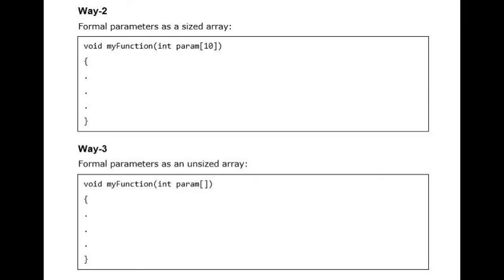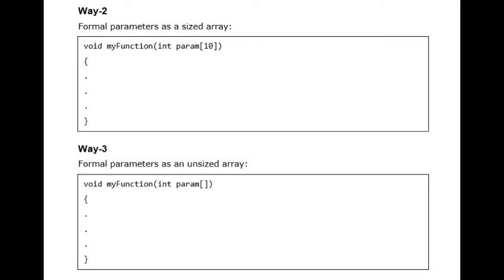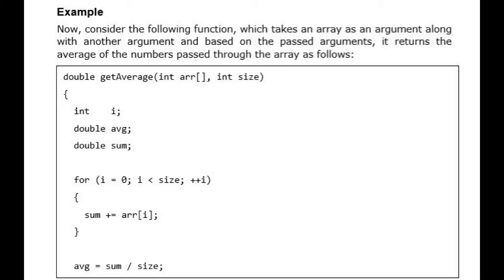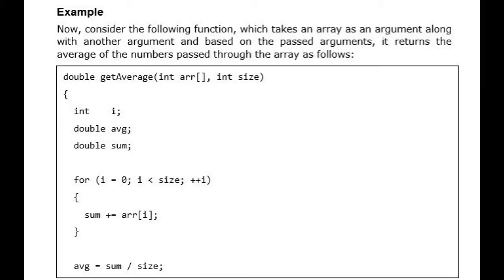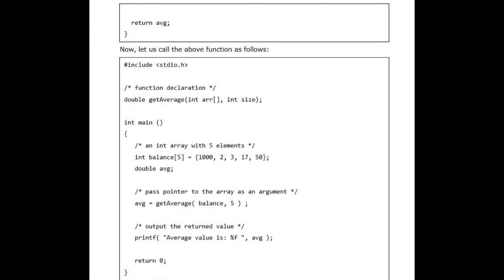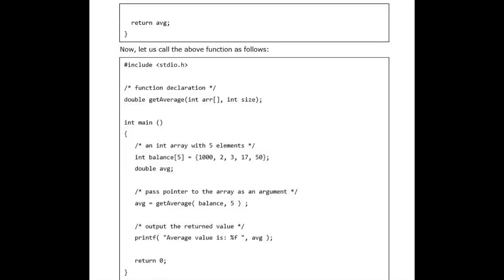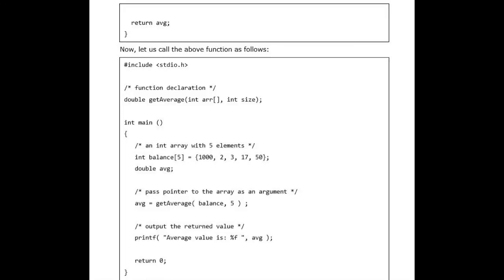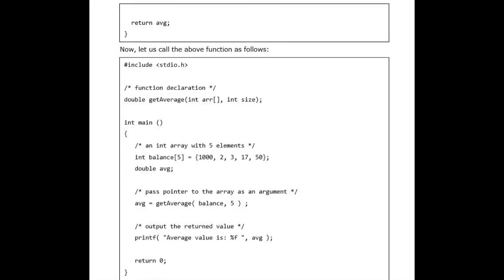C Programming for beginners. part-48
1) This is by far the most comprehensive C Programming course you'll find here, or anywhere else.
2) This C Programming tutorial Series starts from the very basics and covers advanced concepts as we progress. This course breaks even the most complex applications down into simplistic steps.
3) It is aimed at complete beginners, and assumes that you have no programming experience whatsoever.
4) This C Programming tutorial Series uses Visual training method, offering users increased retention and accelerated learning.

This is we will Learn Data Types, Arithmetic, If, Switch, Ternary Operator, Arrays, For Loop, While Loop, Do While Loop, User Input, Strings, Functions, Recursion, File I/O, Exceptions, Pointers, Reference Operator , memory management, pre-processorsand more.

In this beginners introduction to the C programming language video tutorial, you will learn history, where it is used, why we have to study it, what are the features available, history behind the creation of it in detail.